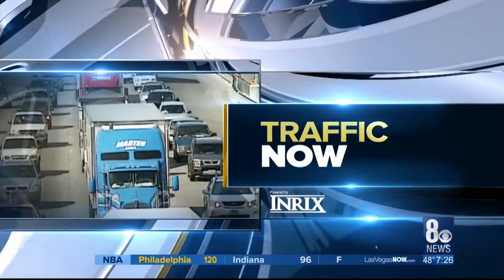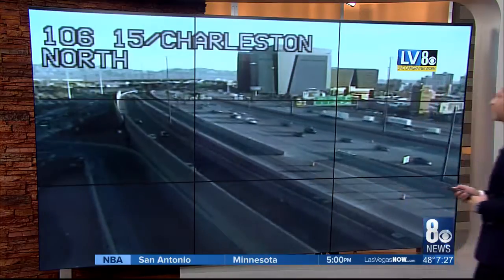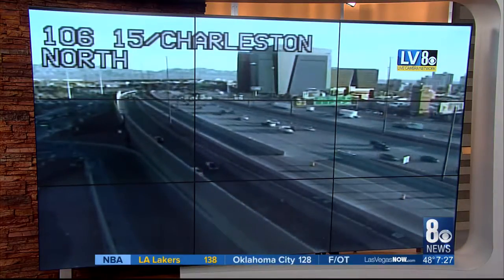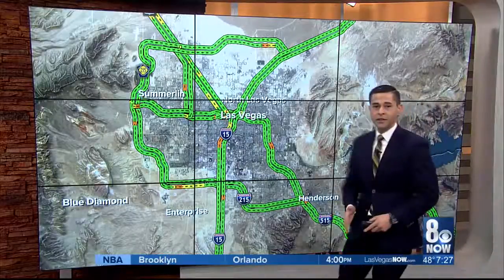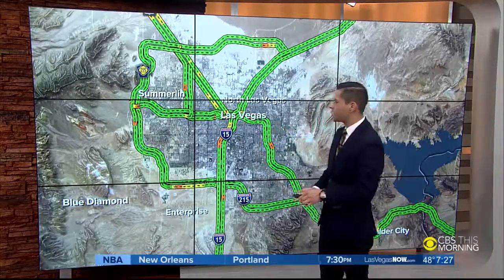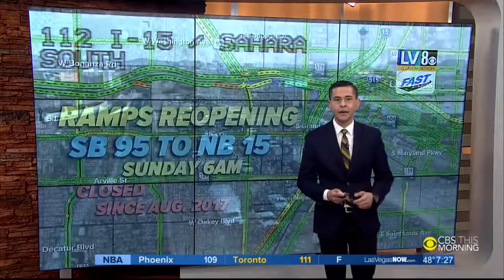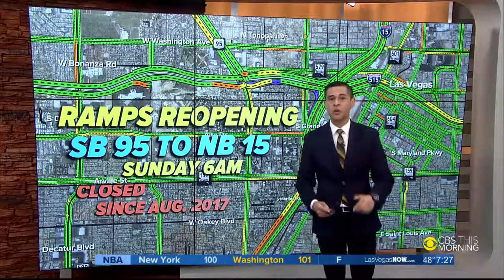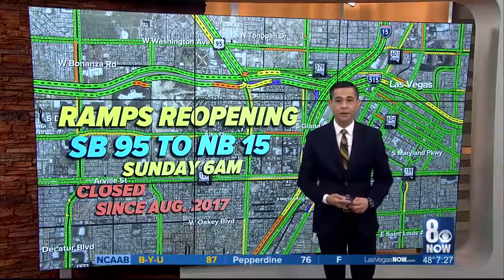Morning traffic update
Long awaited ramp reopens this weekend in downtown